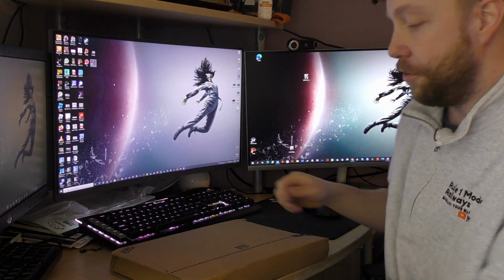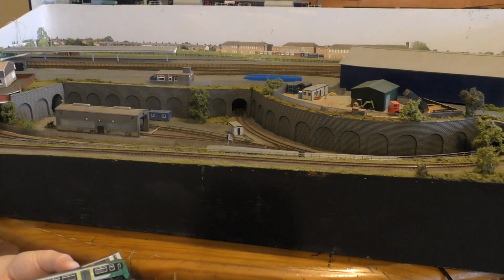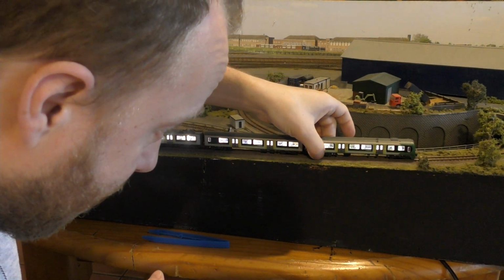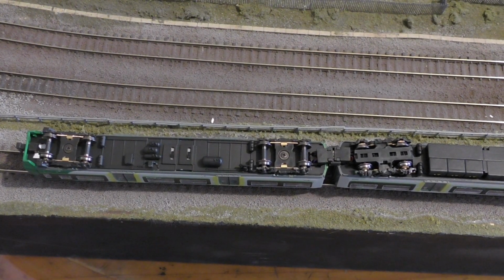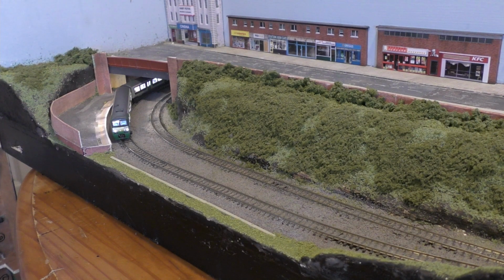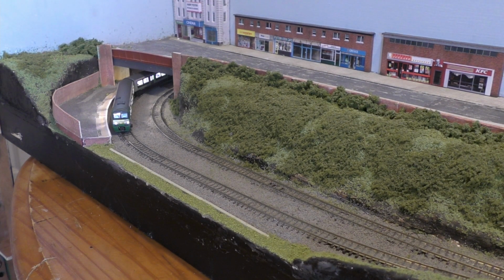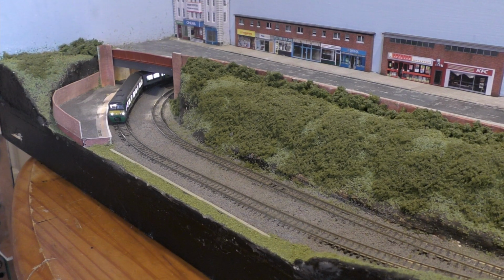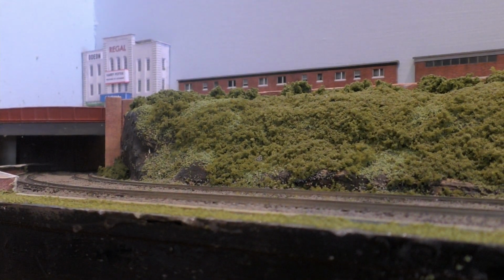Revolution Class 321 - Sound Fitted - London Midland - N Gauge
I take a closer look at Revolutions Class 321 with DCC sound in N gauge.

My Equipment:

Control system:
▶DR5000 Command Station
▶DR5033 Booster
▶Roco Multimaus handheld controller

Camera Equipment:
▶Panasonic HC-VFX990
▶Camera DJI Osmo Pocket
▶Camera DJI Pocket 2
▶Cube Camera
▶Rode Video Micro Compact Microphone

Baseboard joining essentials:
▶Baseboard alignment dowels
▶Alen head bolts for joining baseboards
▶Tee pronged nuts for baseboard bolts

Other tools:
▶White paint pens
▶Micro drill set
▶Micro screwdriver master set
▶Gaugemaster wheel cleaner
▶Helping hand
▶Soldering Iron
▶Screwdriver set
▶Loco oil
▶Isopropyl Alcohol for cleaning tracks